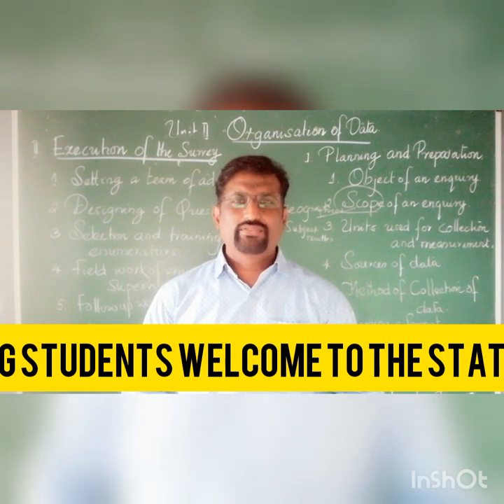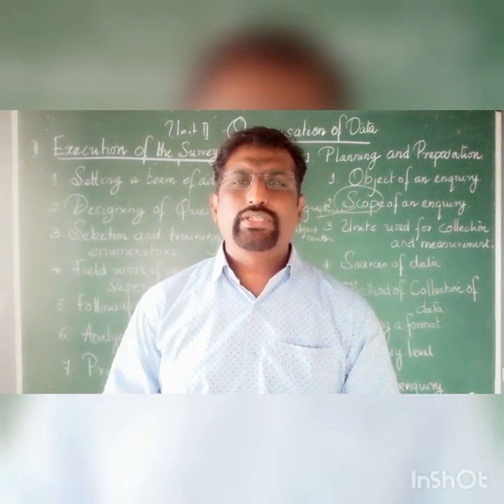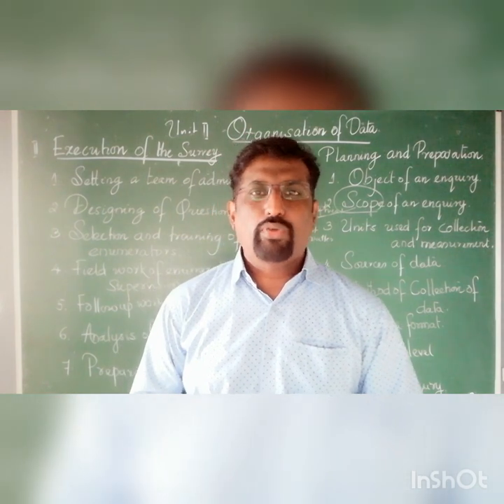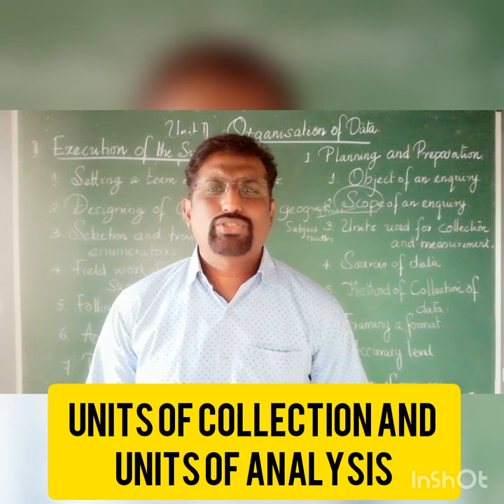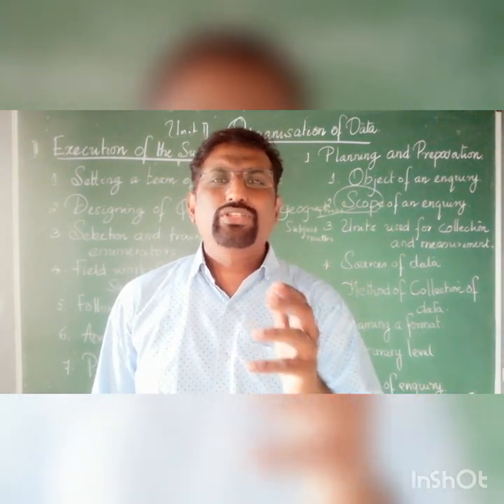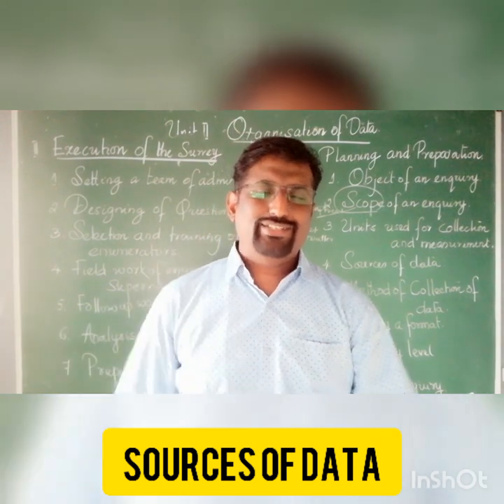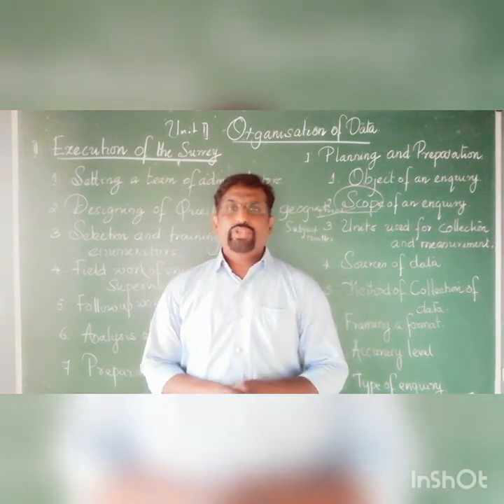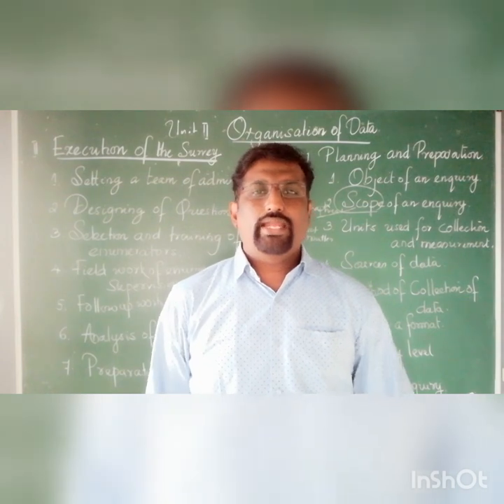IPUC_Organisation of data_Theory_2.2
Statistical Investigation continued